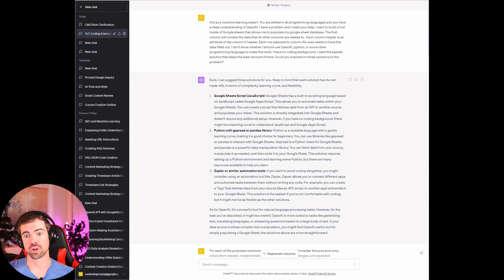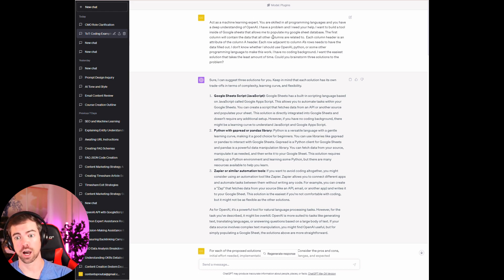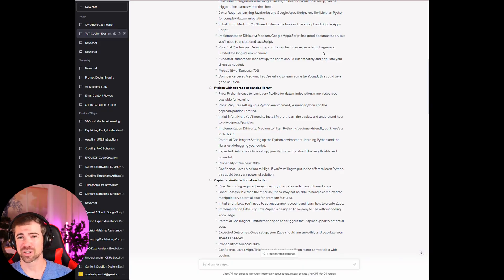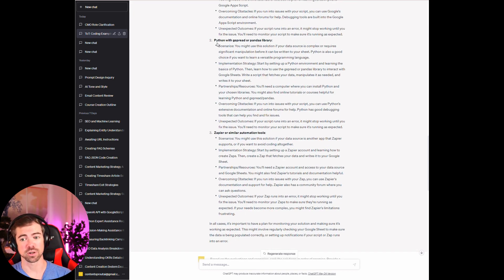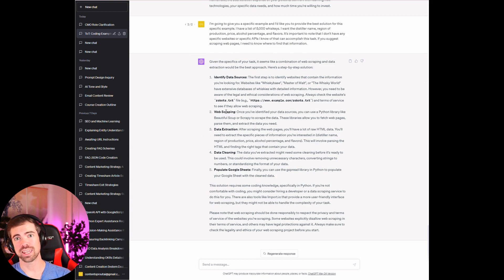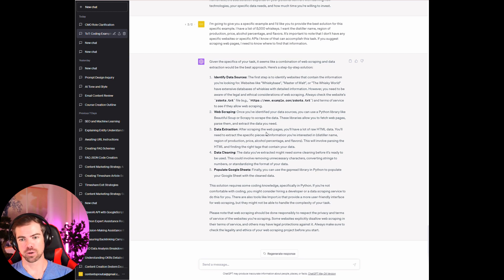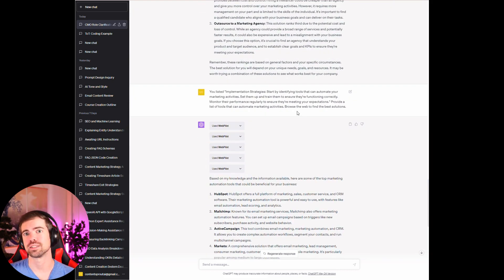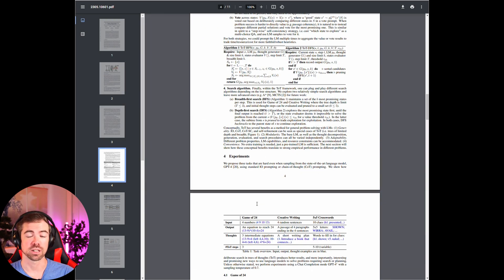Increase Your AI Prompt Results by 20x: The ToT Prompt Sequence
Summary below:

The video essentially discusses the concept of 'Tree of Thought Prompting' for problem-solving and decision-making. This approach is based on the research from scientists at Google Deep Mind and Princeton University, aiming to raise the success rate of problem-solving from 4% to 74%. The 'Tree of Thought Prompting' approach includes four steps:

Brainstorming Phase: Here you identify your problem and brainstorm potential solutions.
Evaluation Phase: Each proposed solution is evaluated on its potential, pros and cons, initial effort required, implementation difficulty, potential challenges, expected outcomes, and probability of success.
Deepening Phase: The solutions are further explored, considering scenarios, strategies for implementation, necessary partnerships or resources, and potential obstacles.
Ranking Phase: The solutions are ranked in order of promise with justifications for each ranking and any final considerations.
The video presenter then applies this approach to two different examples: a coding-related problem and a marketing strategy problem. The first scenario involves developing a tool for a Google Sheets database, while the second revolves around devising a marketing strategy for a SaaS company.

The 'Tree of Thought Prompting' approach could be a useful method to follow when tackling complex problems or making decisions, particularly in business or management contexts. It promotes thorough consideration and evaluation of potential solutions, leading to a more informed decision-making process.